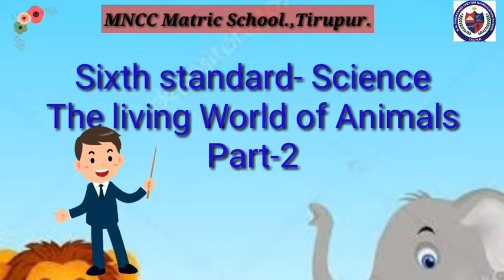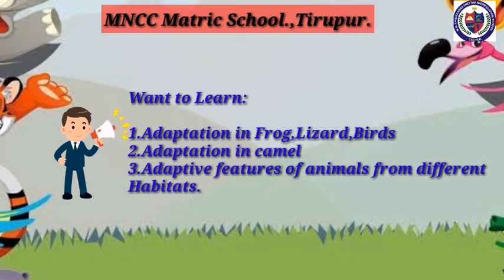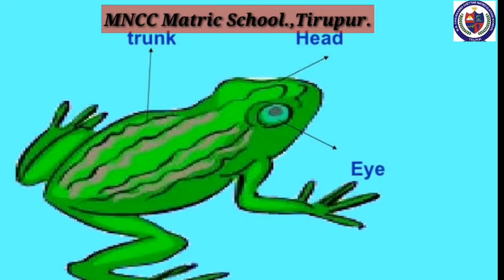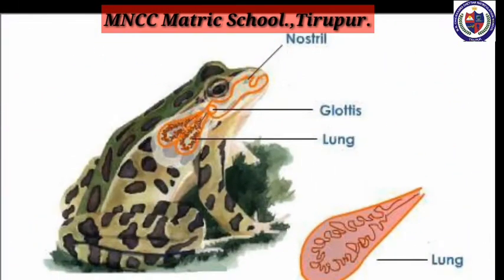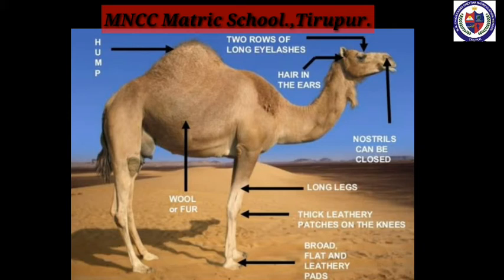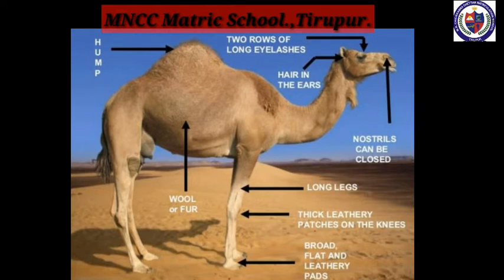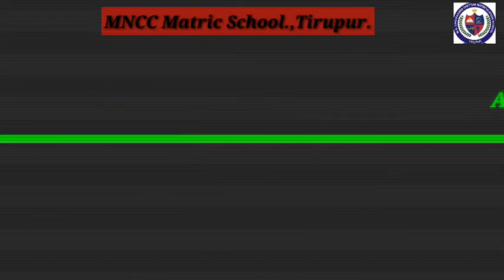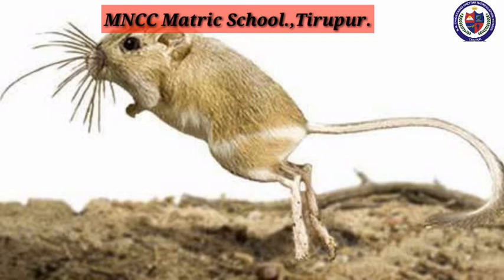VI STD SCIENCE THE LIVING WORLD OF ANIMALS (PART- 2)